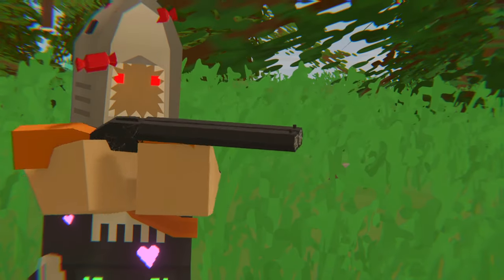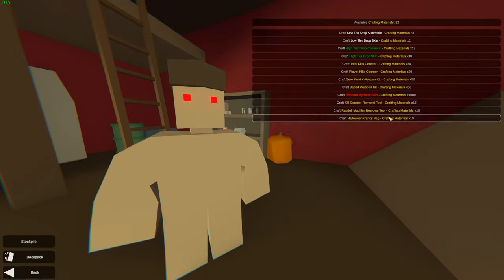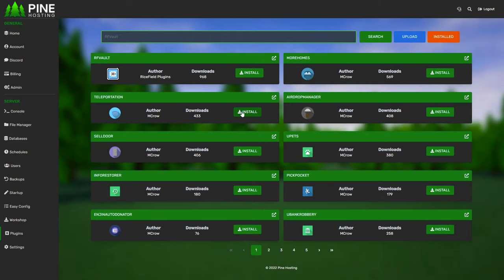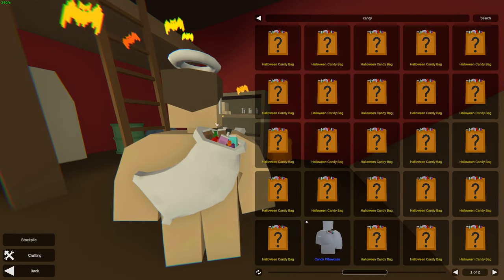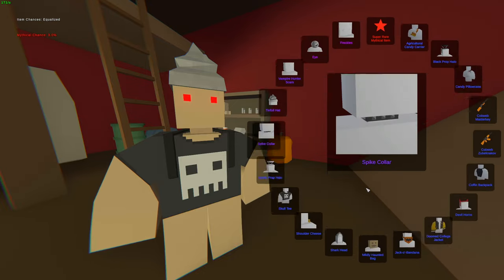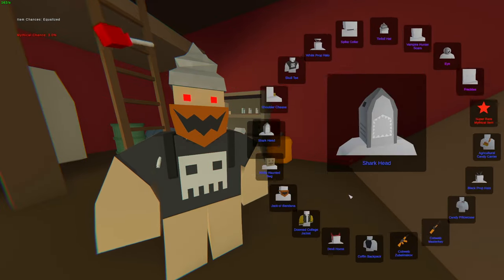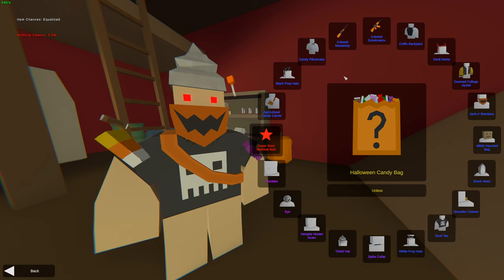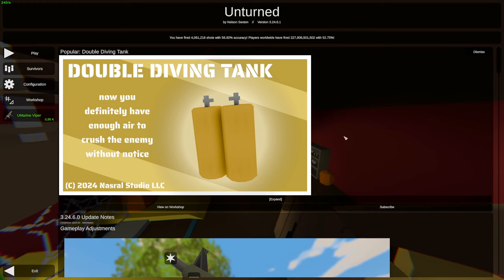Unturned - NEW BOX, SKINS & MYTHICALS!